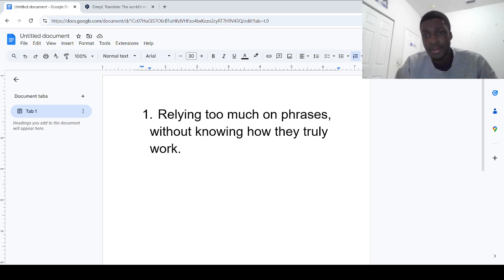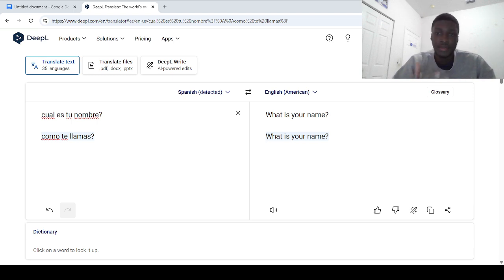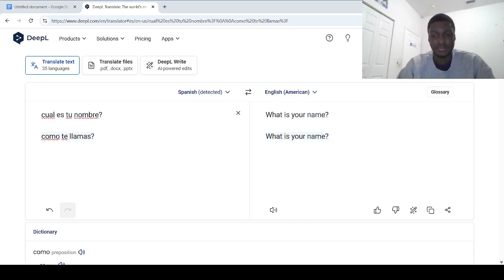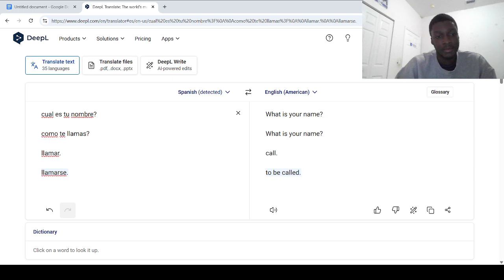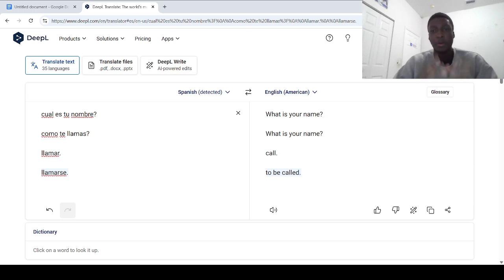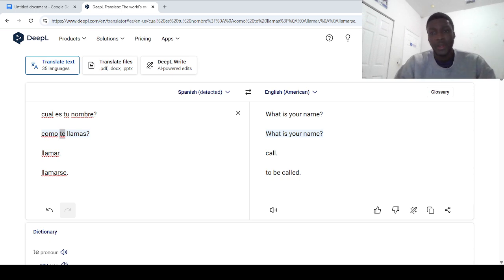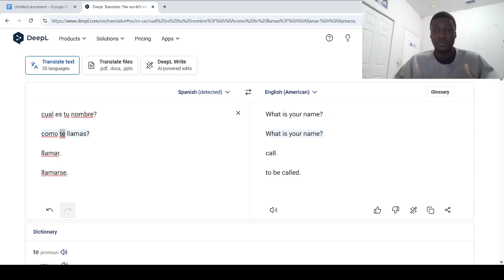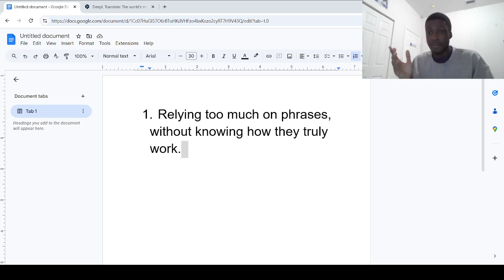#1 Reason Why People Will NEVER Speak Spanish Fluently